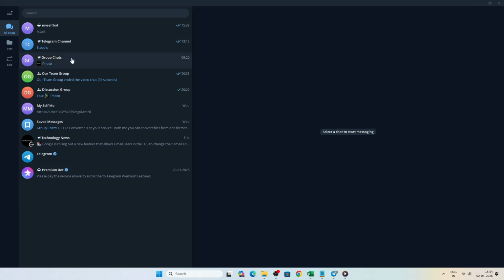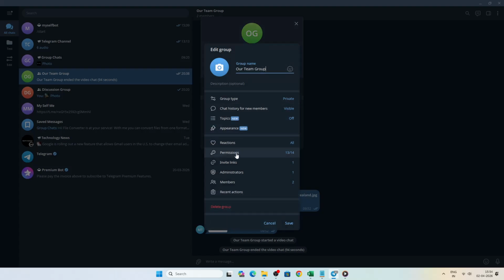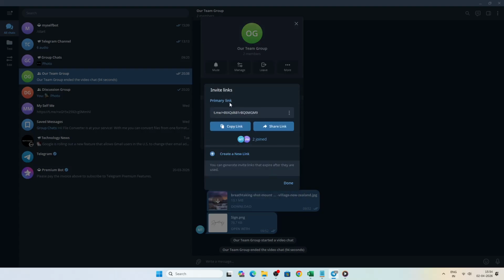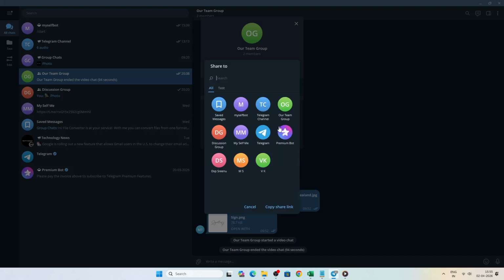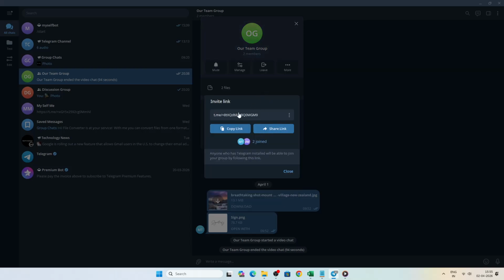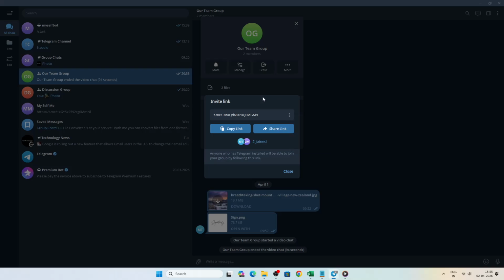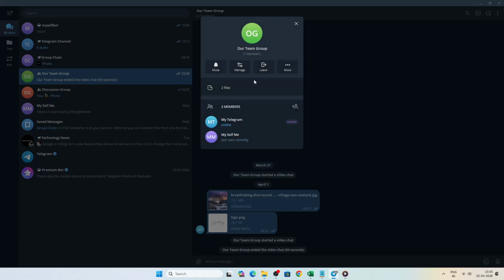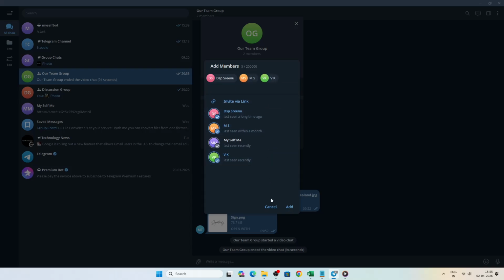How To Add Telegram Group Members To Another Group (Step By Step)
Learn How To Add Telegram Group Members To Another Group in this quick and easy tutorial. If you are looking for the best way to move Telegram members or invite members to a new Telegram group, this video has you covered.